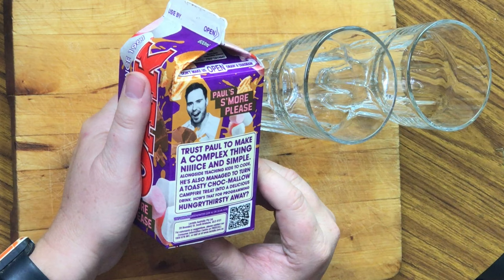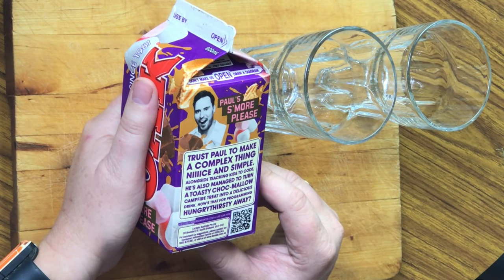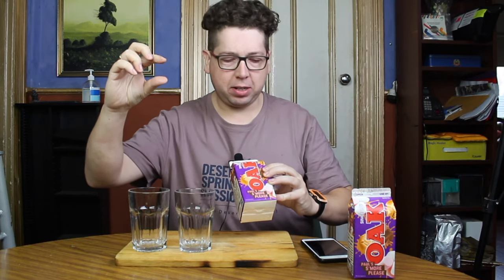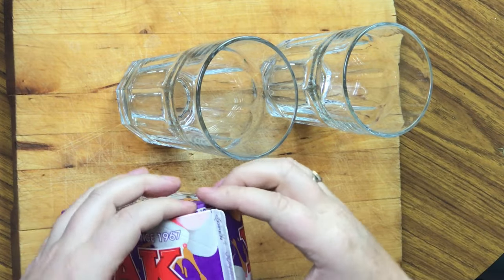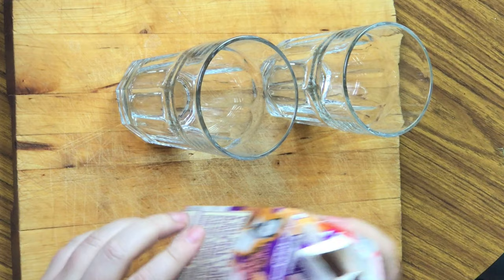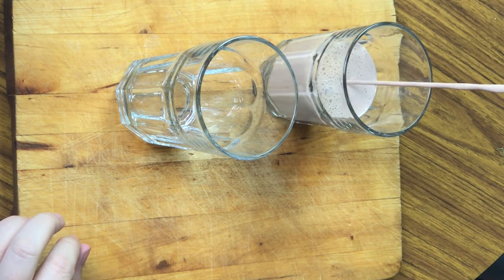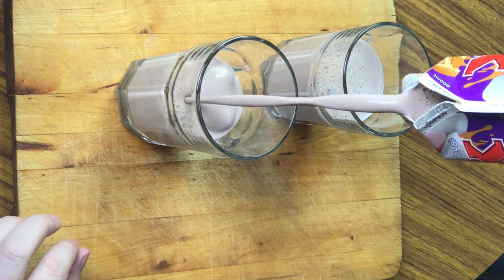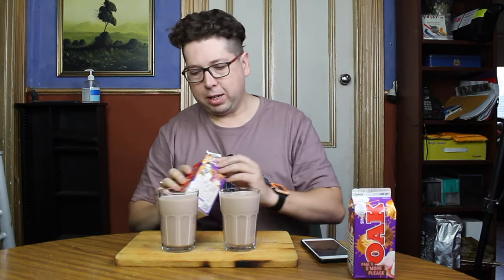Checkout Basket OAK Paul's S'More Please S'mores flavoured milk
Checkout Basket
OAK Milk
Paul’s S’More Please
S’mores flavoured milk